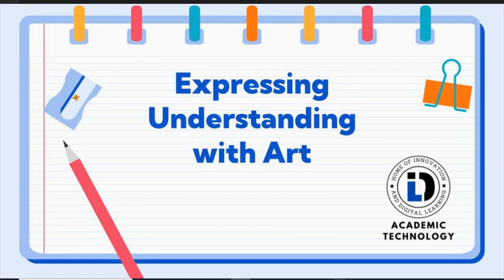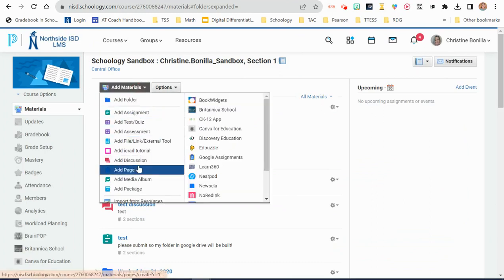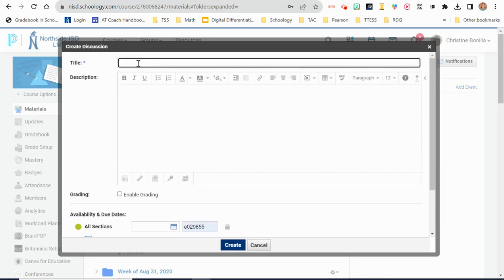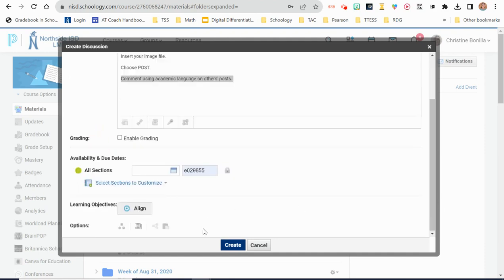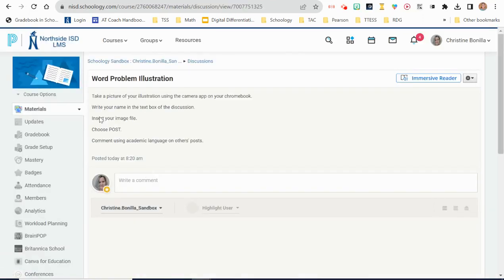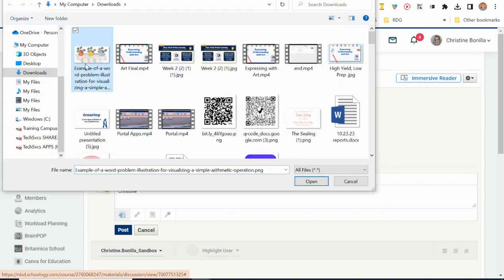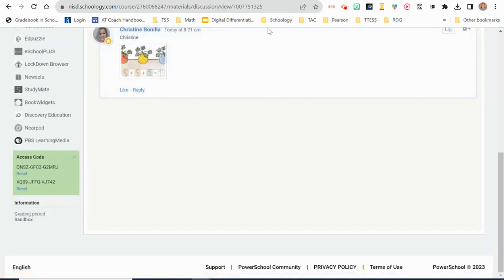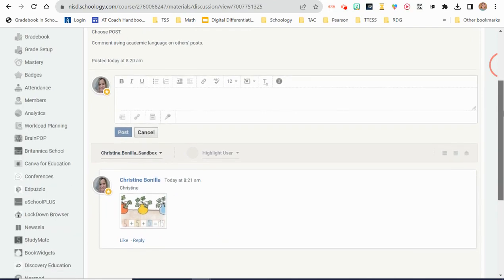Expressing Understanding with Art Schoology